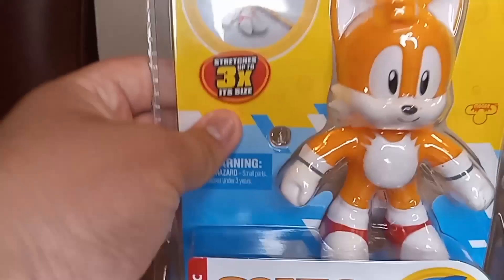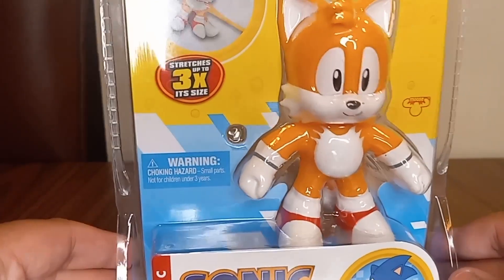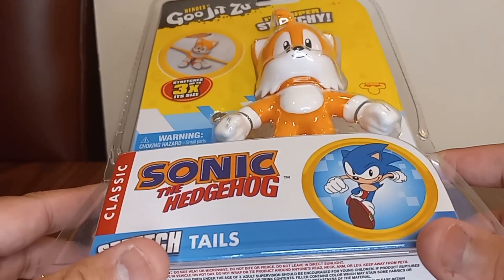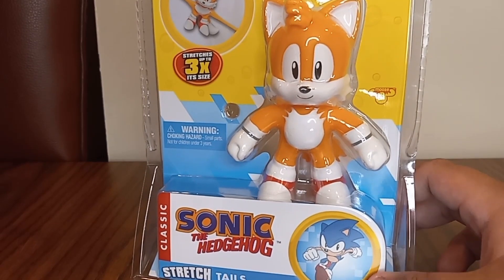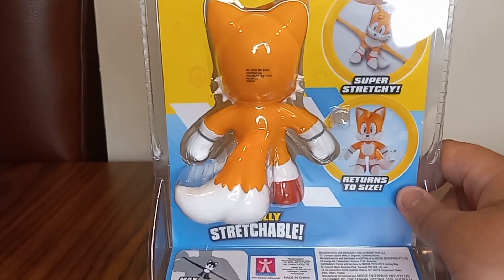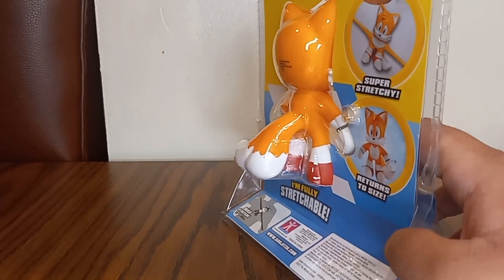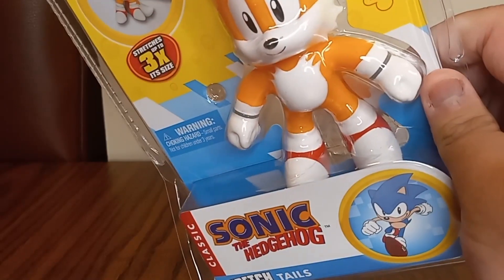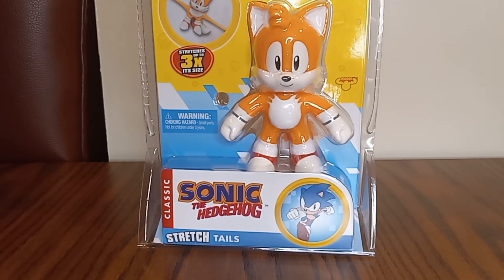Sonic the Hedgehog Stretch Tails Review